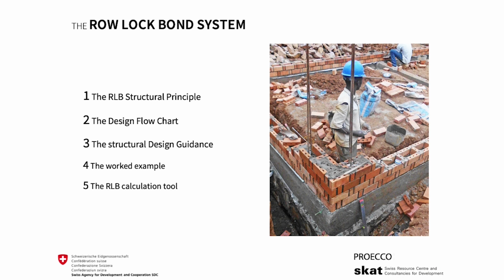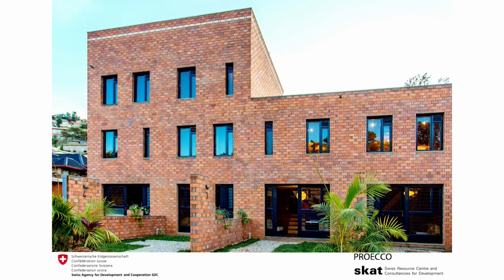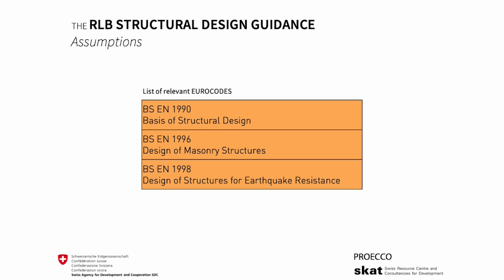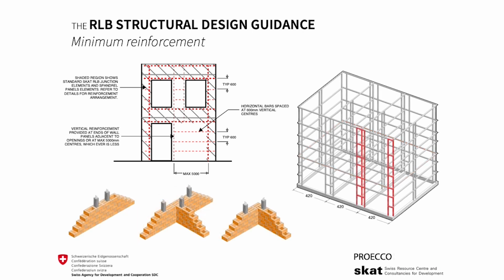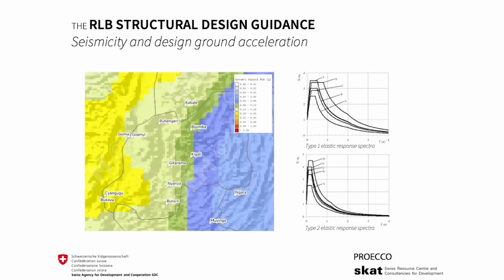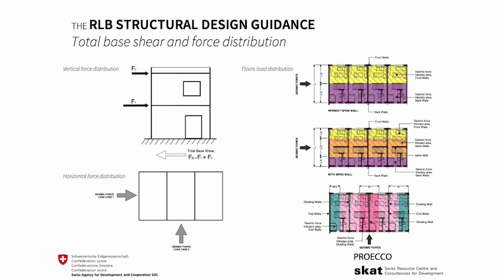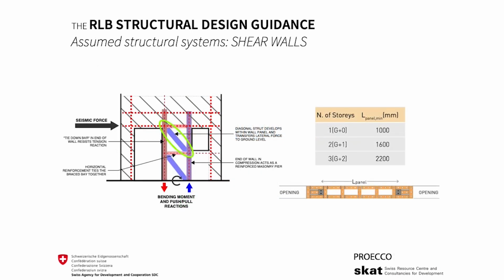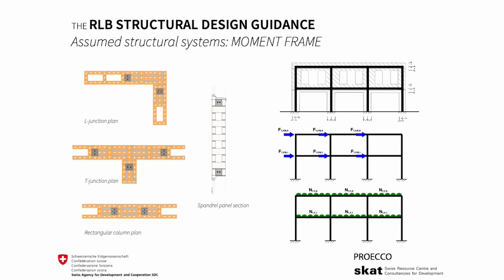The Row Lock Bond Structural Principles